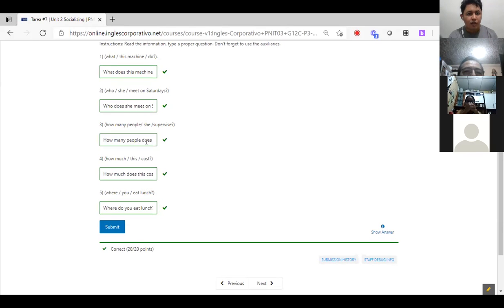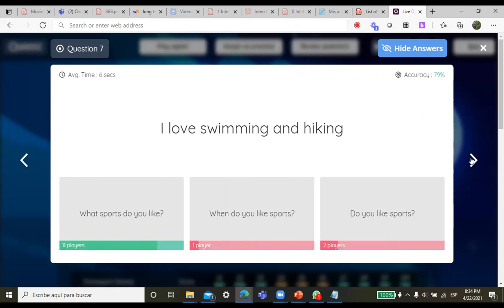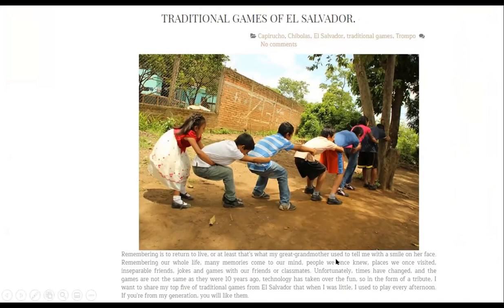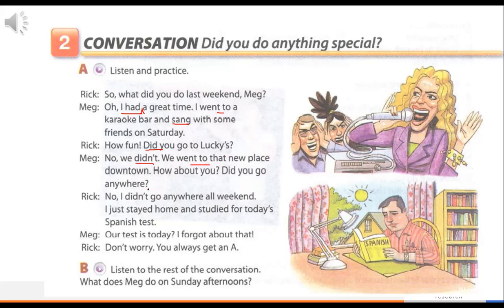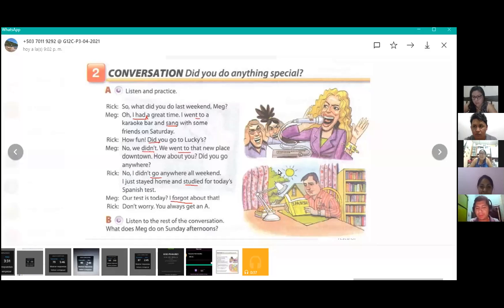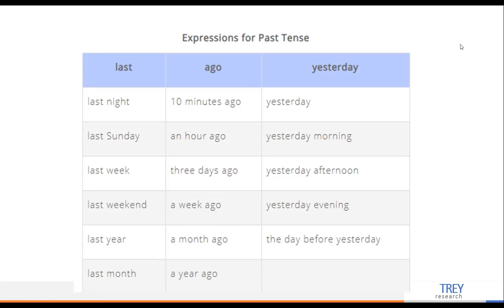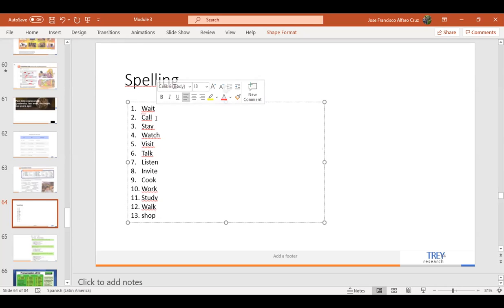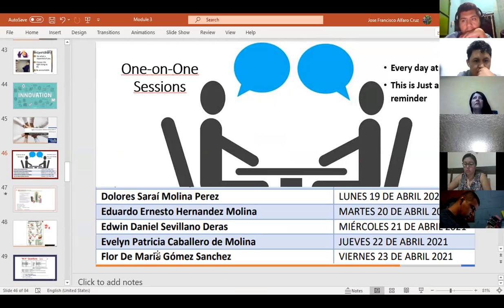Ingles Corporativo-Videoconferencia #8 Simple past statements and yes/no questions